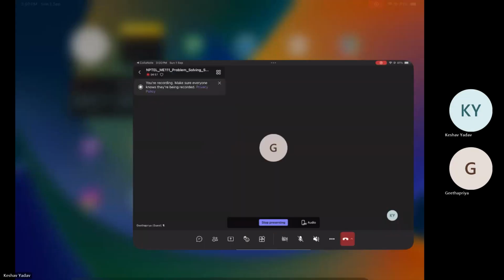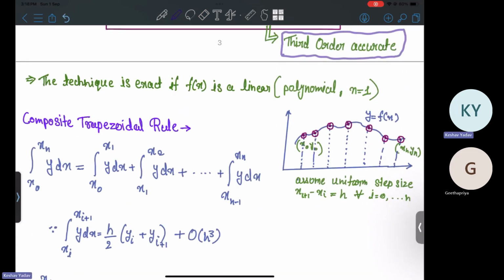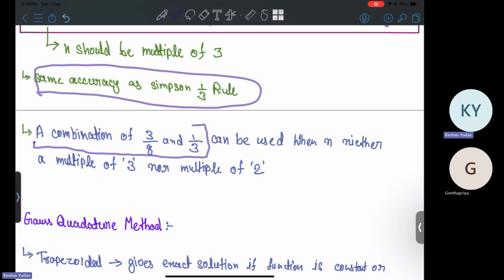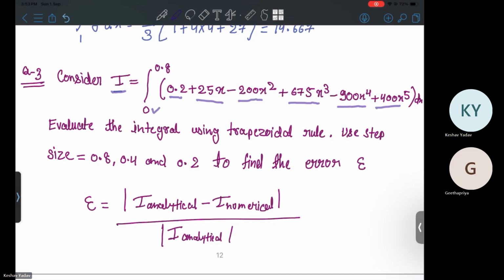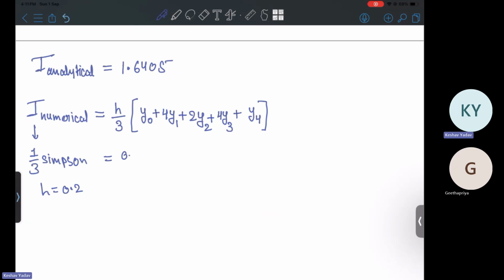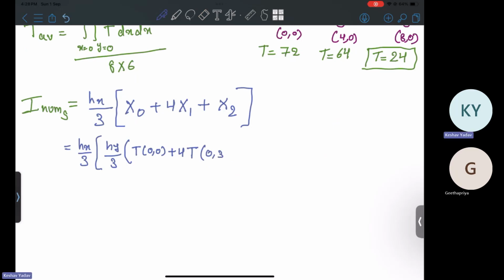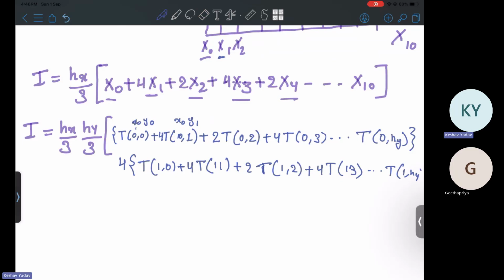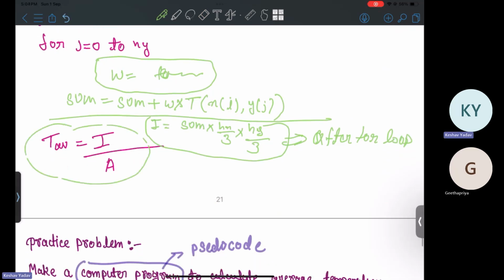Applied Numerical Method|| Numerical Integration || NPTEL-ME111 || Week6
Applied Numerical Methods ||Numerical Integration|| Trapezoidal Rule || Simpson's One Third Rule||Simpson's 3/8 Rule || Gauss Quadrature Method || NPTEL-ME111 || Week6